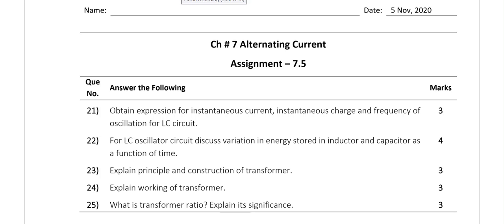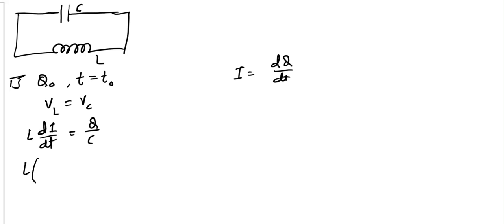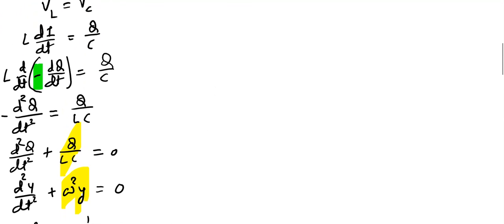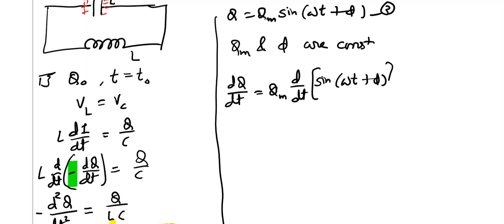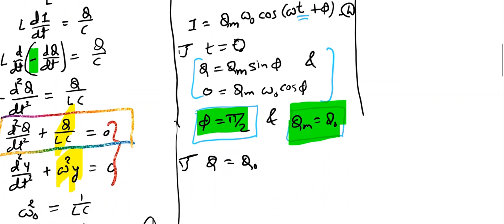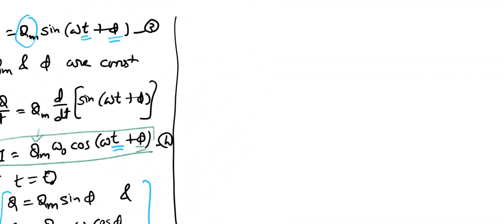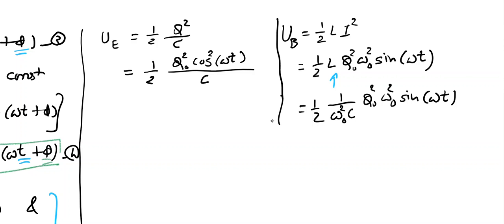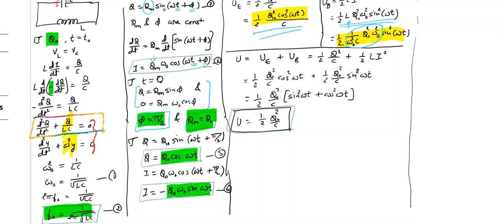7.5.1 Charge, Current, frequency of Oscillation and energy in Tank Circuit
This video will help the students understand the derivation of expressions of
(1) Instantaneous Charge
(2) Instantaneous Current
(3) Frequency of Oscillation and
(4) Energy distribution
in a tank Circuit (or LC Oscillator Circuit)